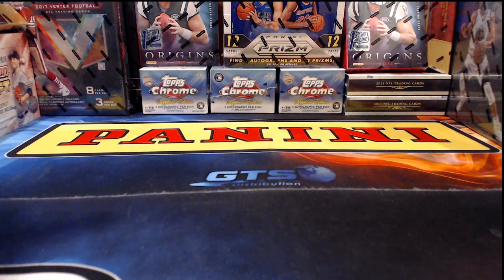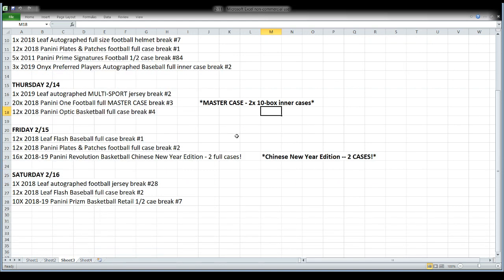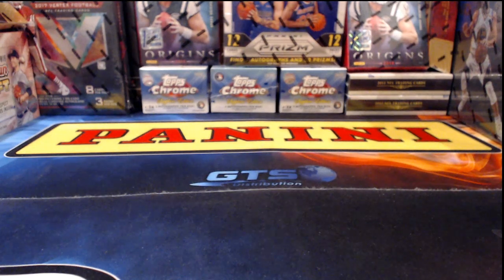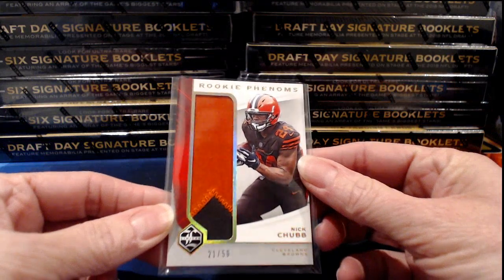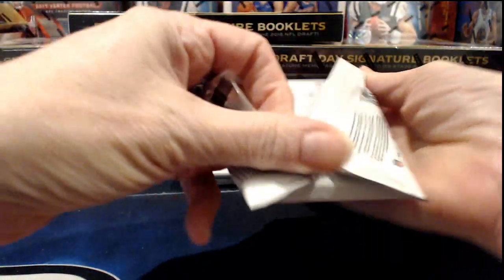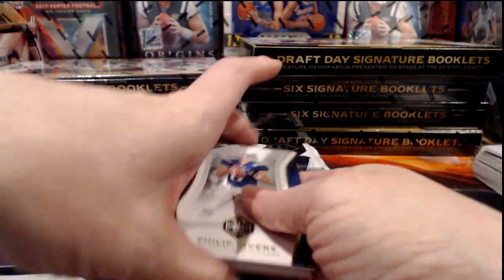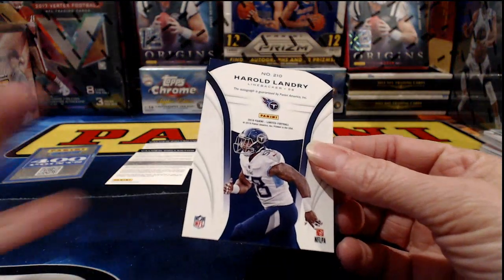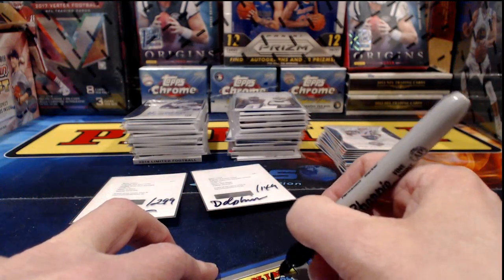ebay 2-11-19 - football breaks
ebay auctions that ended 2-11-19 - football breaks: 14x 2018 panini limited football full case break #4; 5x 2011 panini prime signatures football 1/2 case break #83